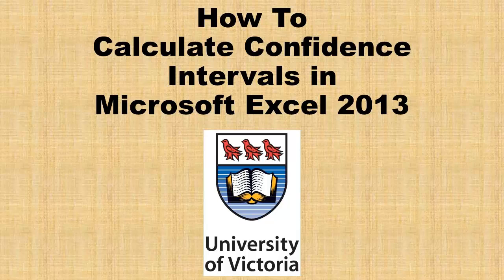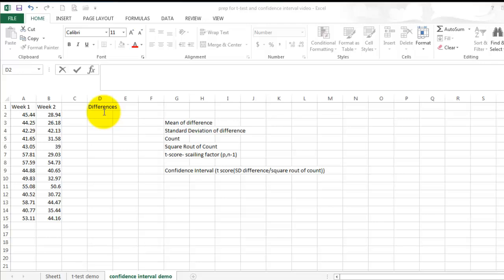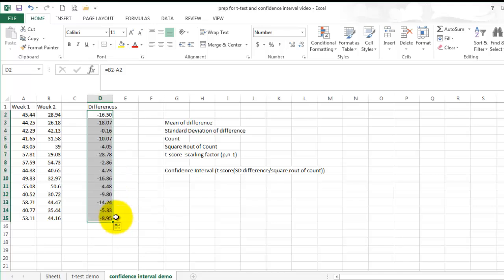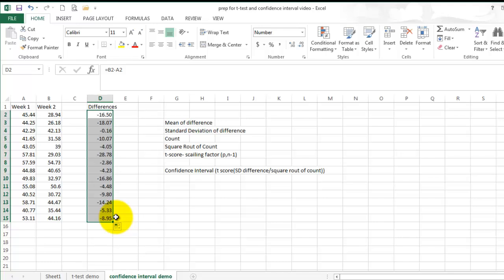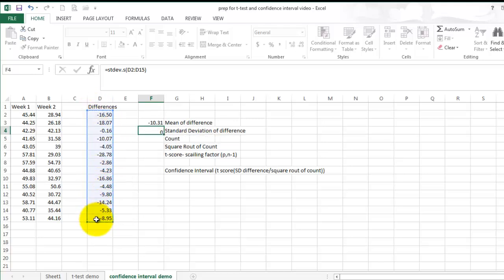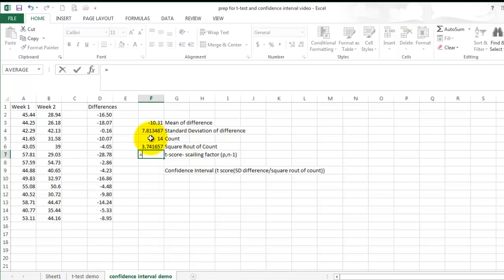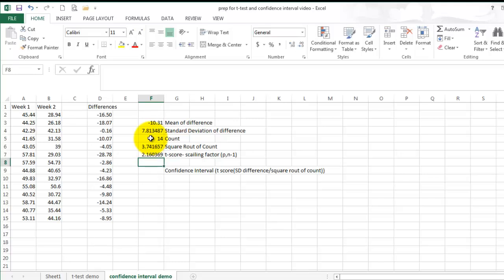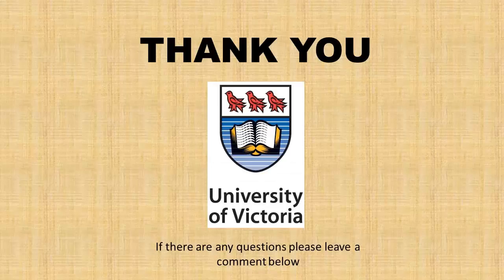95% Confidence Interval Calculation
How to calculate 95% confidence interval in Microsoft Excel 2013